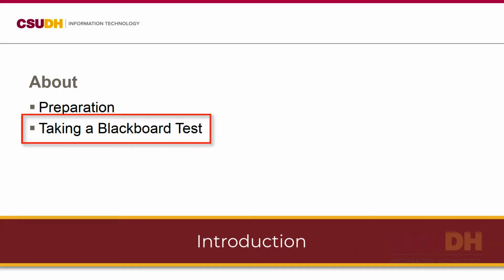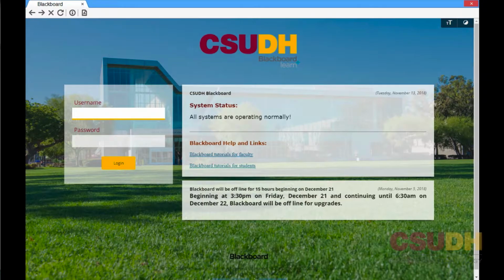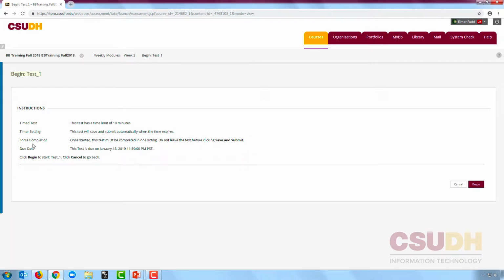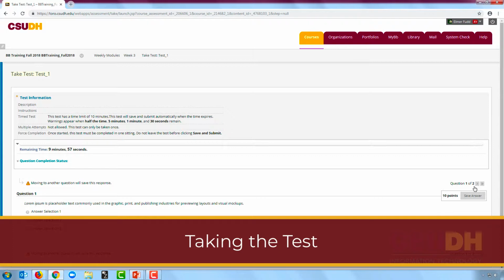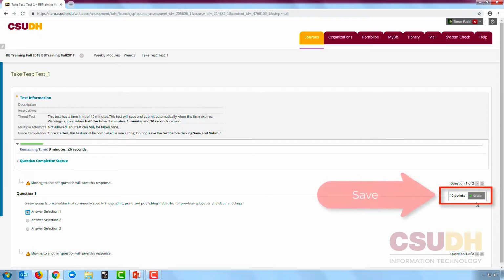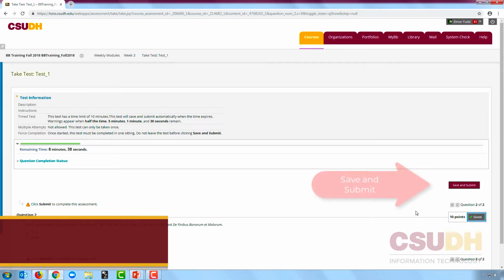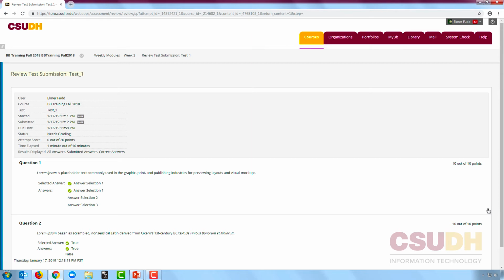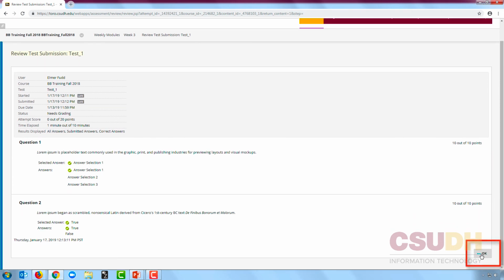Taking a Blackboard Test (Part 2)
Part two of this video shows what to expect when taking a test on Blackboard. Part one covers Blackboard test preparation tips.

00:07 Introduction
01:03 Reviewing the Instructions
02:18 Taking the Test
03:37 Finishing the Test